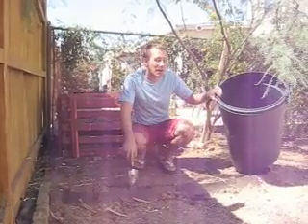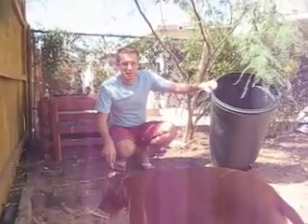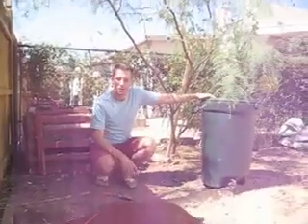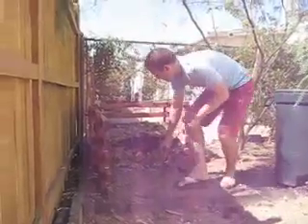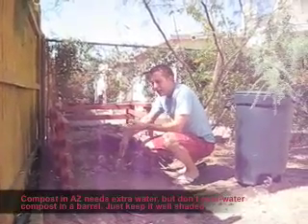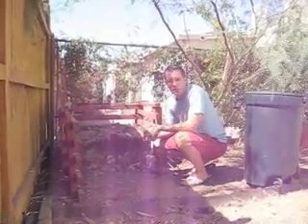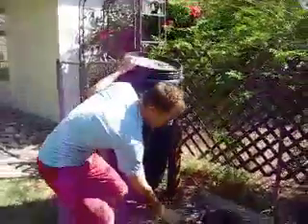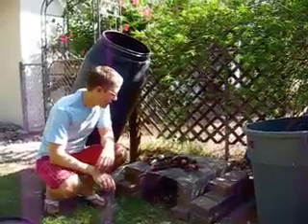Ken Explains Compost Bins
Kind of an odd thing for a real estate site, right? Well, Ken's kinda in to urban gardening and all that fun composty stuff. So, a few years ago, he did this little video to explain what he's learned about composting.

Hey, it saves us all a little green to keep the green out of the landfills.

See what we just did there?